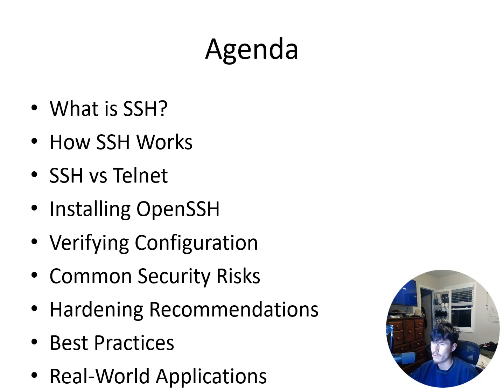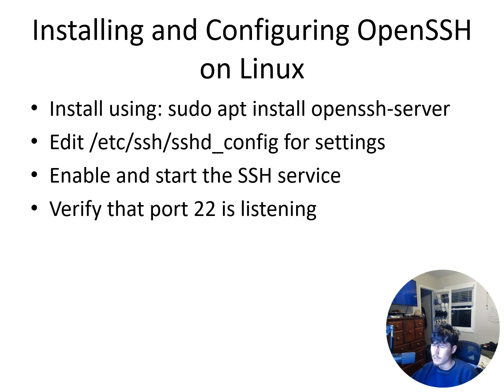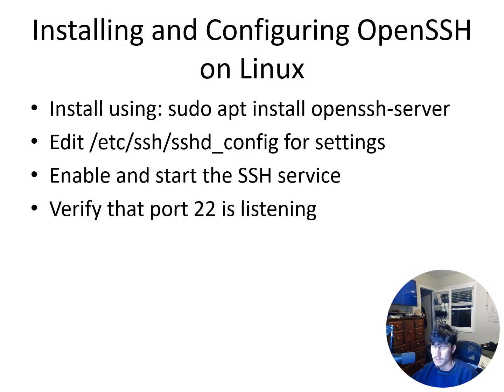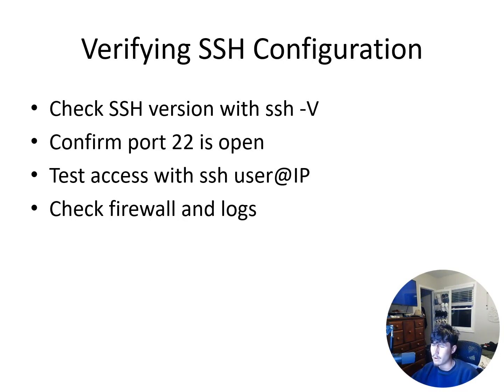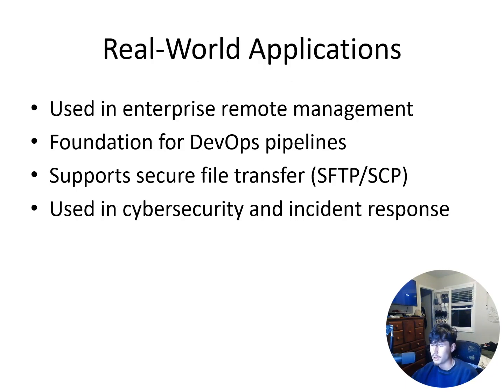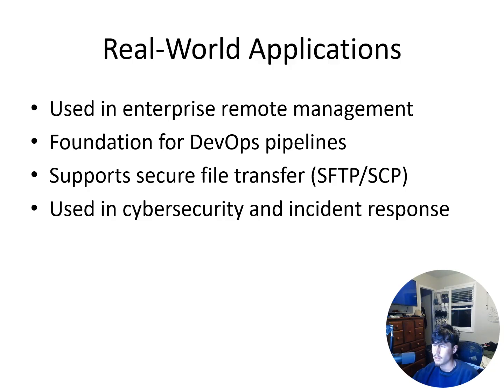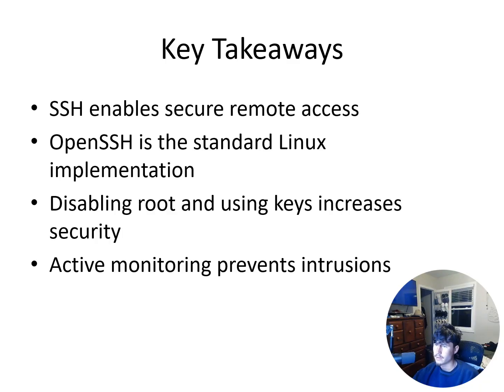SSH Research and Hardening Presentation